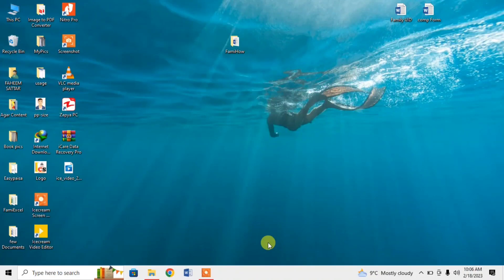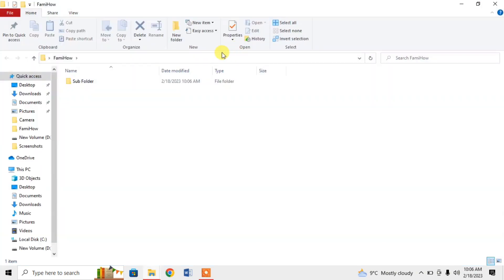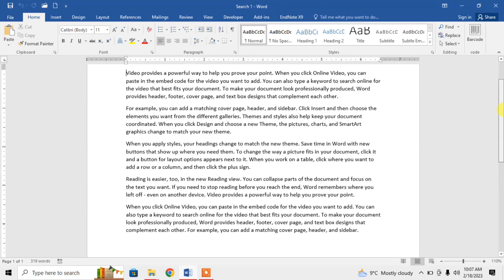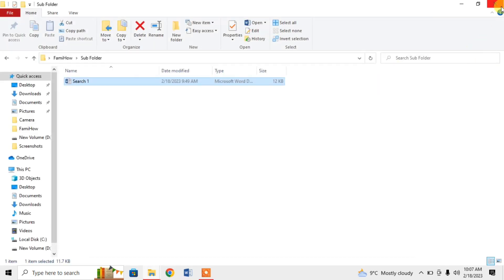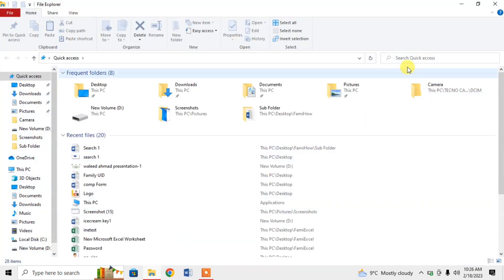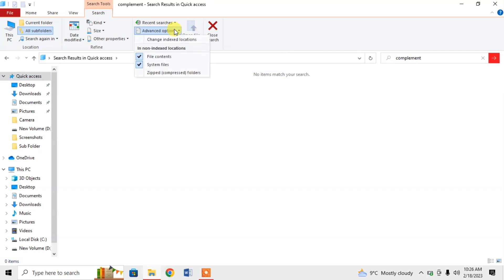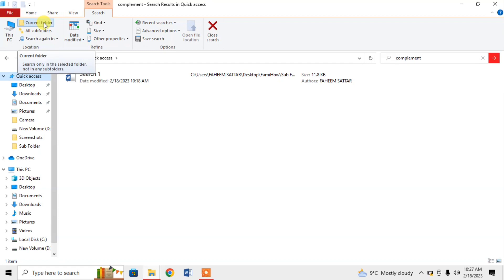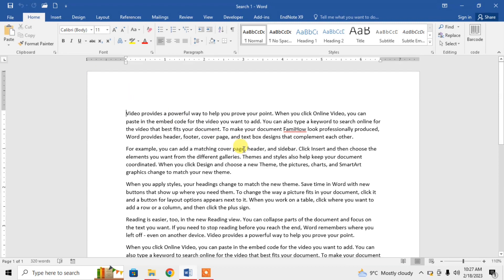How To Search File By Content in Windows 10, Find Files by Contents in Windows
This video describes how to search a file by its content in Windows 10. After watching this video you will be able to search files by its content in Windows 7 , windows 10 Windows 11